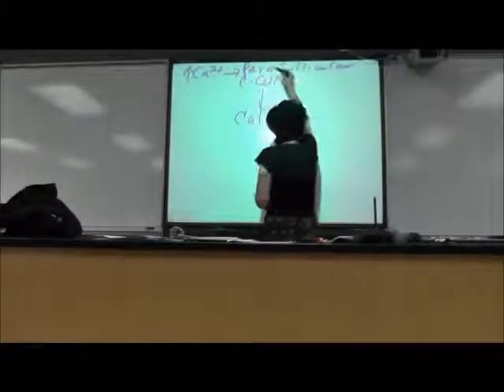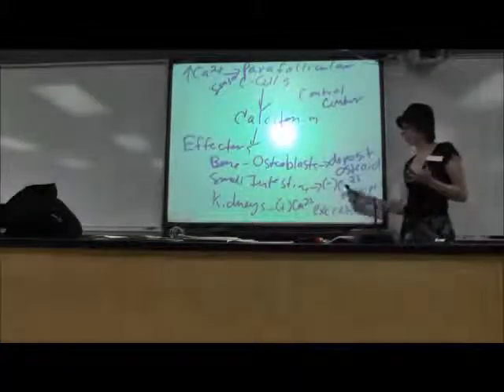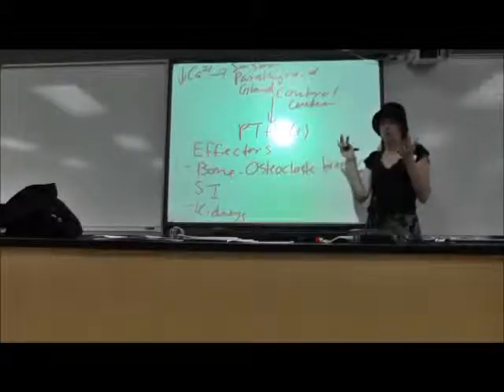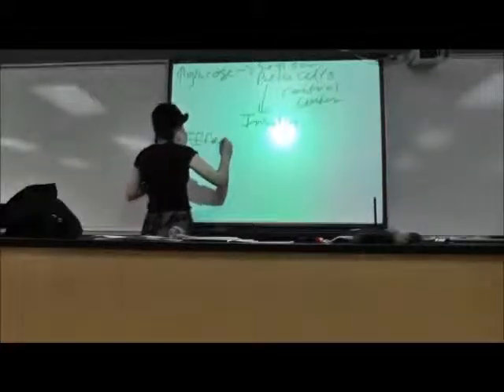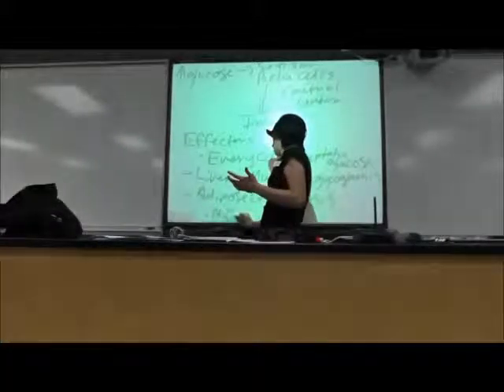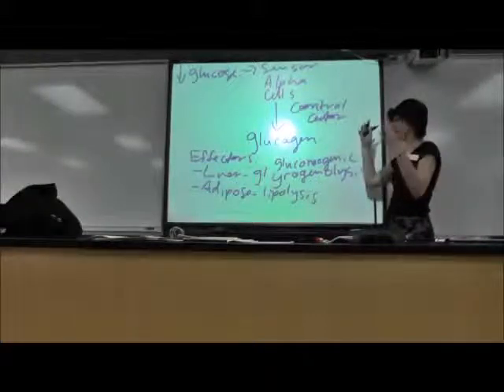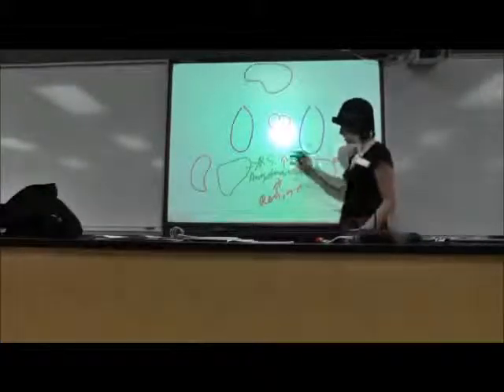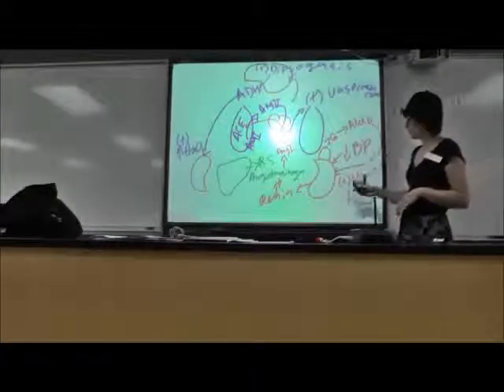Endocrine Review Part 2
Blood calcium and blood glucose negative feedback loops; Renin Angiotensin System